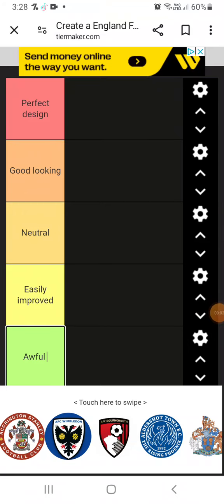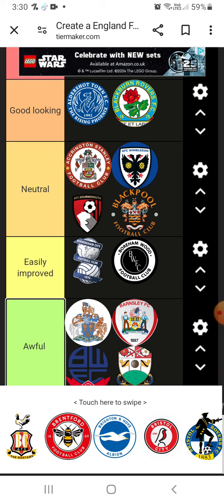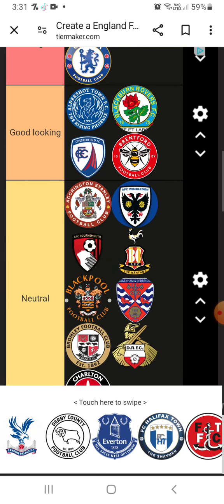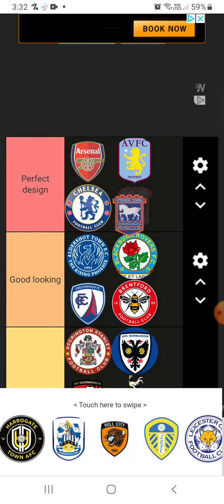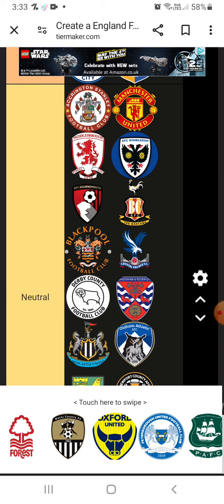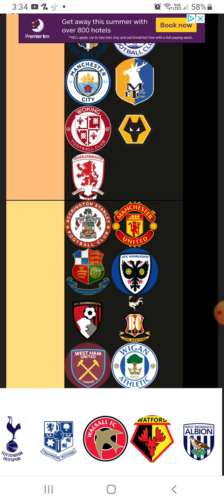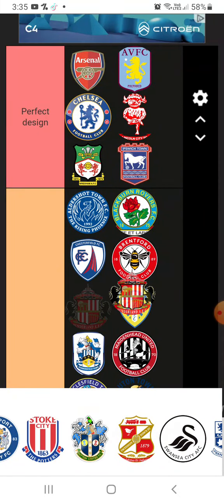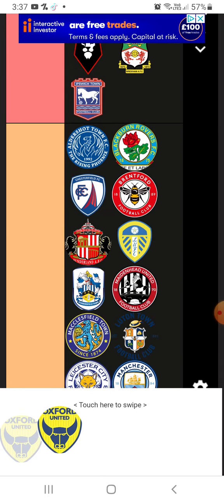Ranking all 92 English football club badge design